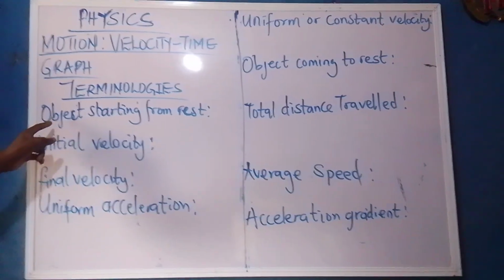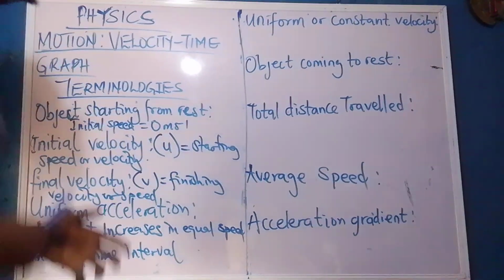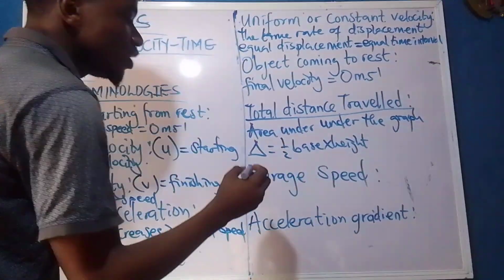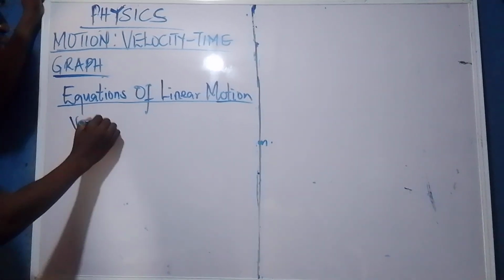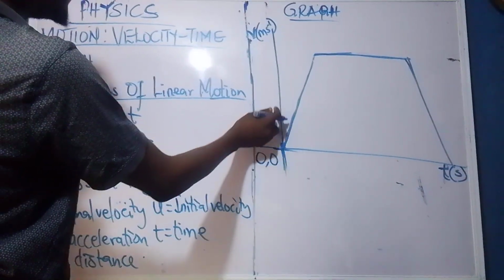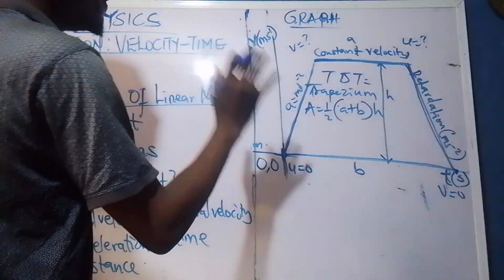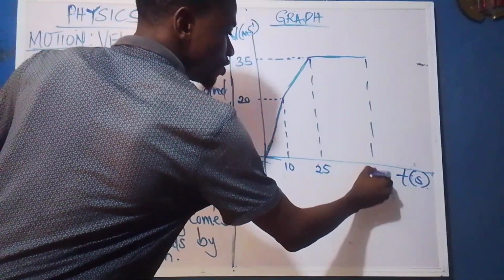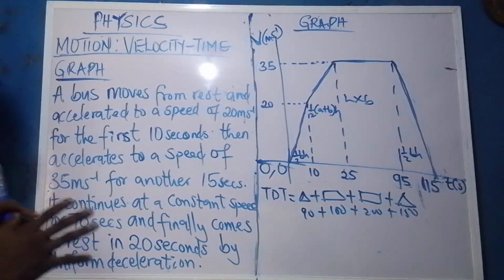Terminologies in motion under gravity